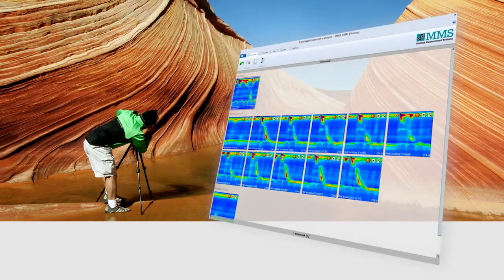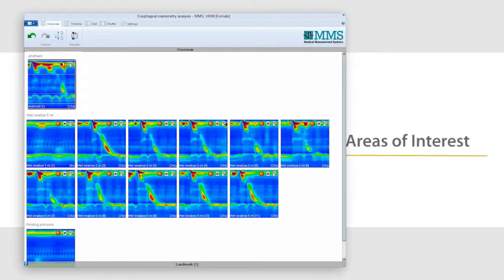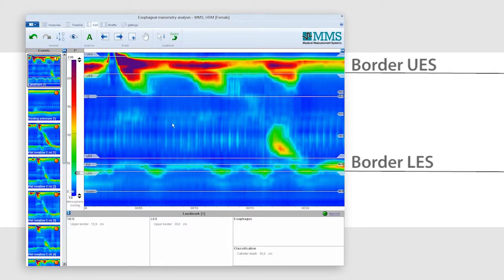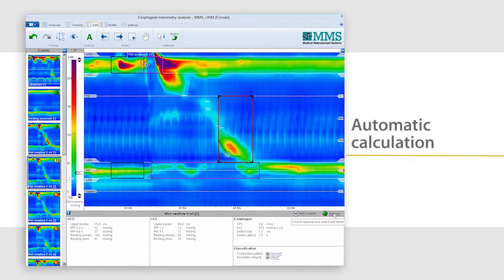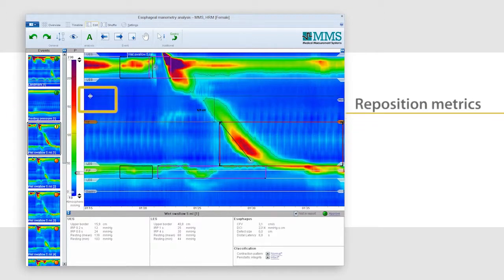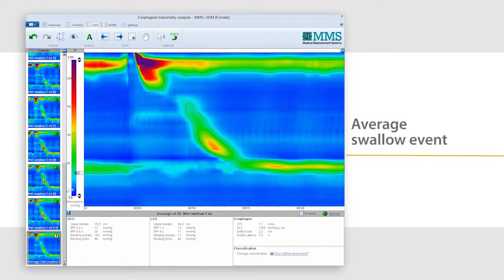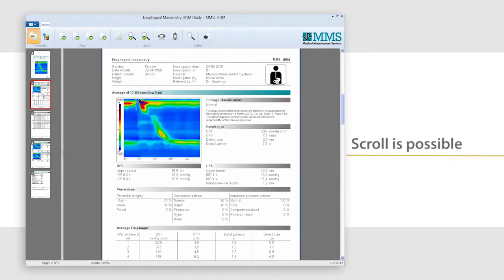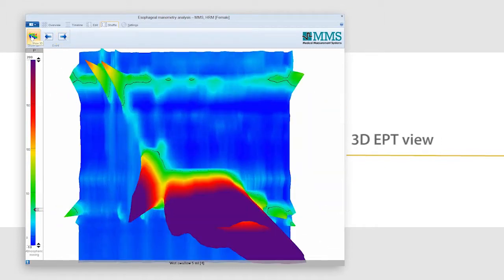Manometría de Alta Resolución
La Manometría de Alta Resolución  es la Tecnología mas avanzada para el estudio de los trastornos motores del Esófago,estandarizada universalmente con los criterios de la Clasificación de Chicago.